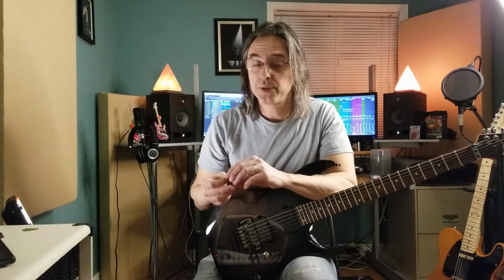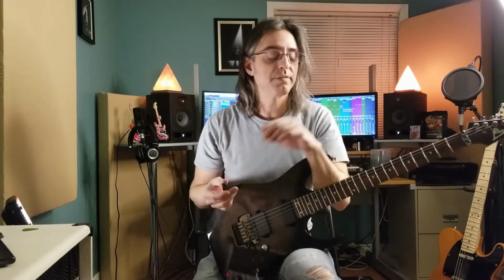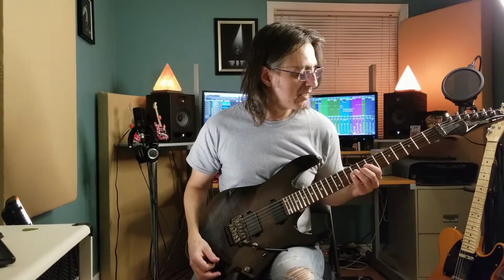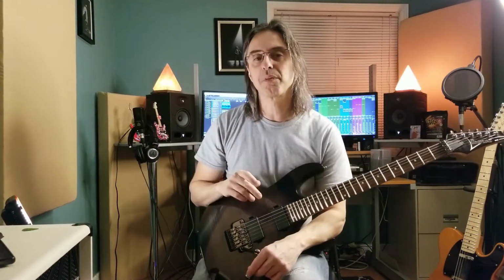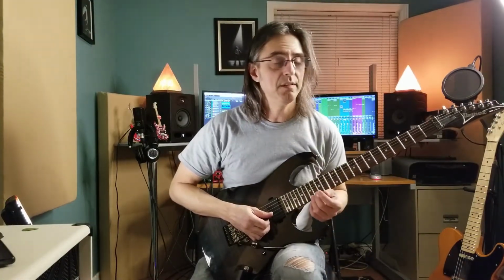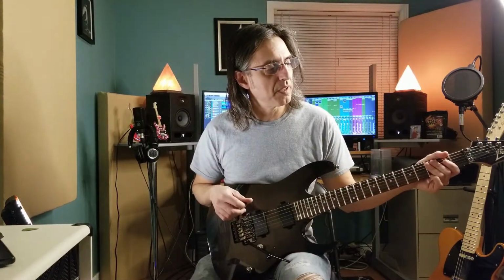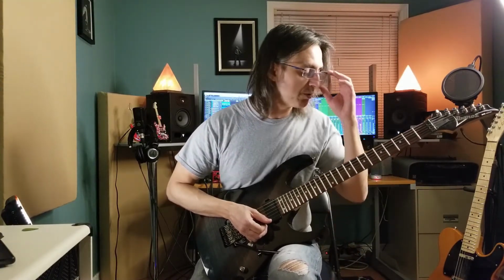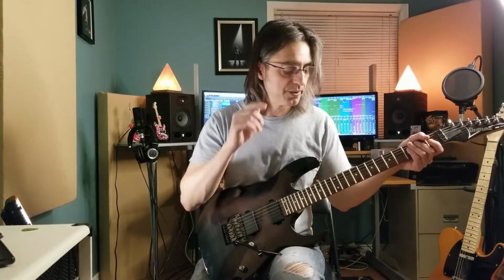In the style of Lynch